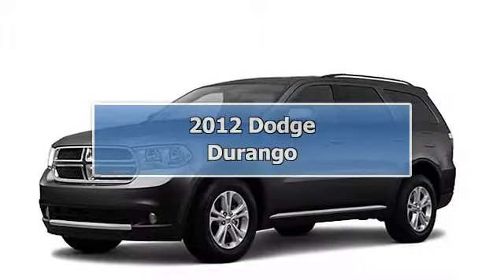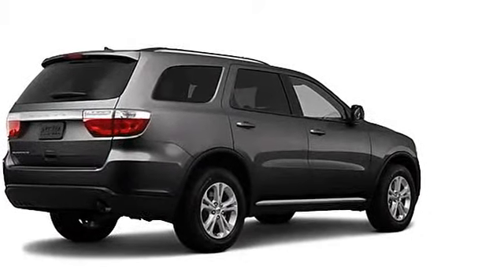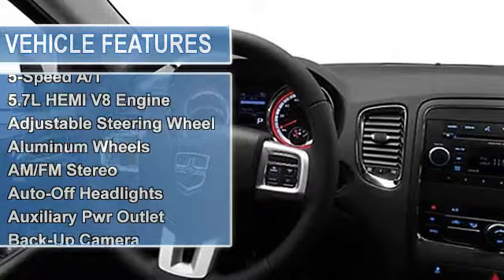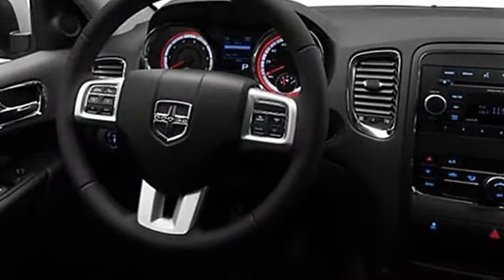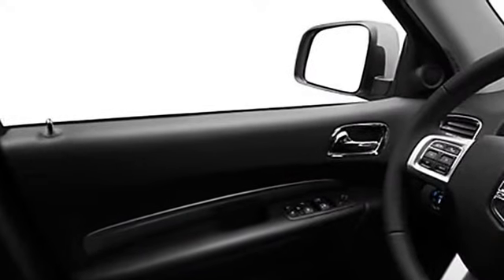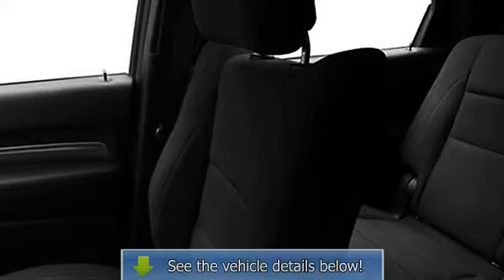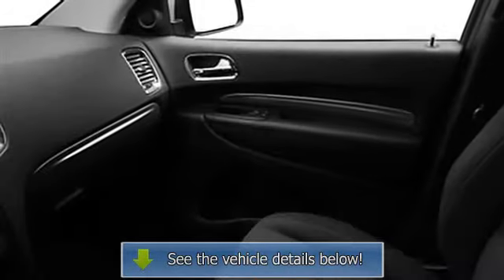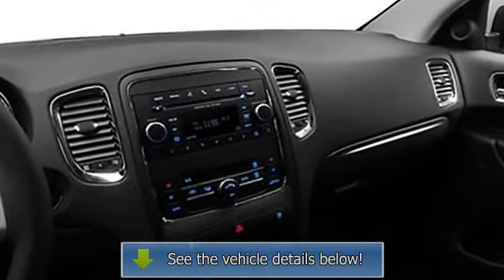2012 Dodge Durango - Classic Chevrolet - Owasso, OK 74055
Classic Chevrolet
8501 Owasso Expressway
8501 Owasso Expy.

For Sale: 2012 Dodge Durango
VIN: 1C4RDHDG5CC285606
Engine: 3.6L
Drivetrain: RWD
Transmission: AUTOMATIC
Mileage: 33,352
Color: Maximum Steel Metallic (exterior) Dark Graystone/Medium Graystone Interior (interior)

Features:
Superb Condition. PRICED TO MOVE $2,700 below NADA Retail! Crew trim. 3rd Row Seat, Power Liftgate, Rear Air, Back-Up Camera, Heated Mirrors, Alloy Wheels, Overhead Airbag, Serviced here, Non-Smoker vehicle. CLICK NOW! THE IDEAL DURANGO AT THE RIGHT PRICE: An Exceptional Price for an Exceptional Vehicle. This Durango is priced $2,700 below NADA Retail. Approx. Original Base Sticker Price: $33,800*. KEY FEATURES ON THIS DODGE DURANGO INCLUDE: Heated Mirrors, Third Row Seat, Power Liftgate, Rear Air, Back-Up Camera MP3 Player, Privacy Glass, Remote Trunk Release, Keyless Entry, Child Safety Locks. Crew with Maximum Steel Metallic exterior and Dark Graystone/Medium Graystone Interior interior features a V6 Cylinder Engine with 290 HP at 6400 RPM*. Serviced here, Non-Smoker vehicle. THE S U V IS BACK: DODGE DURANGO: Best in Class Horsepower. Best in Class Towing. Best in Class Driving Range. Largest Fuel Tank in Class. Best in Class Turning Radius. The 47.7 cubic feet of Cargo Volume behind the 2nd Row (equivalent to 9 carry-on suitcases) will give you a load of options so you can pull, load and store a variety of things and still have a roomy ride. Classic Chevrolet in Tulsa, OK, also serving Owasso, OK and Muskogee, OK is proud to be an automotive leader in our community. Since opening our doors, Classic Chevrolet has maintained our solid commitment to our customers, offering a wide selection of cars and trucks and ease of purchase. Pricing analysis performed on 9/26/Two Thousand Thirteen. Horsepower calculations based on trim engine configuration. Please confirm the accuracy of the included equipment by calling us prior to purchase.